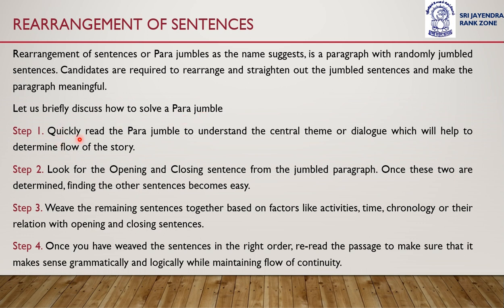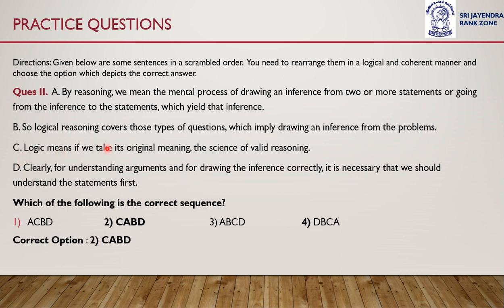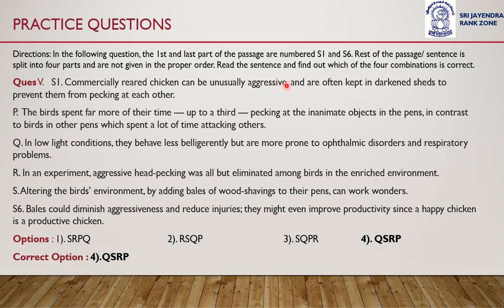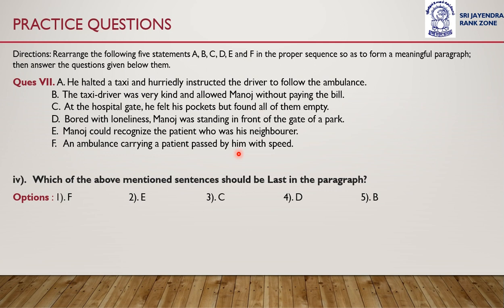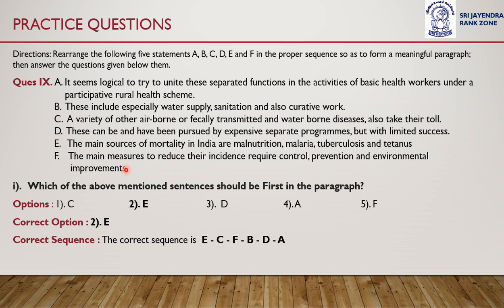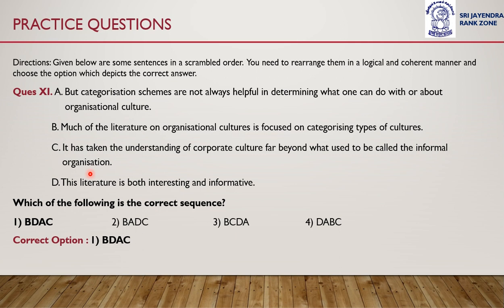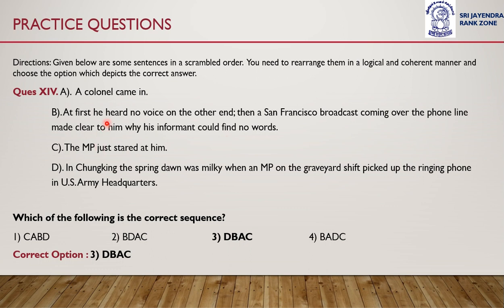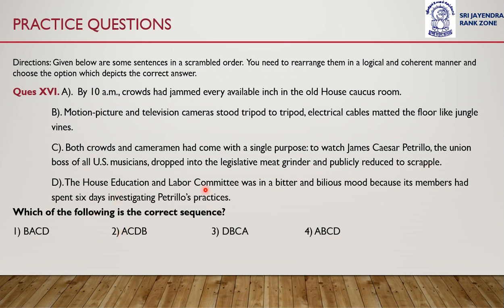CA/CLAT CLASSES | PART OF SPEECH | REARRANGEMENT OF SENTENCES | LECTURE 2